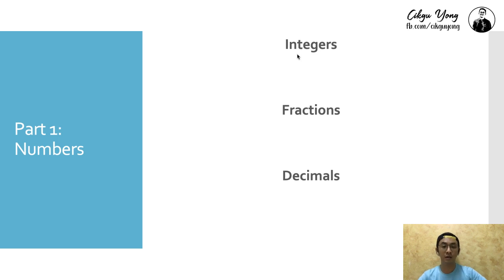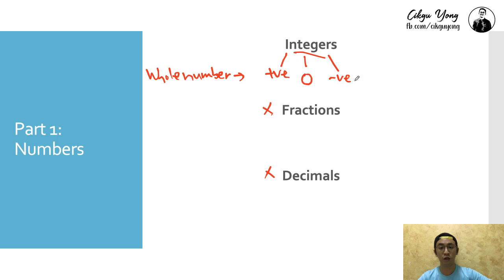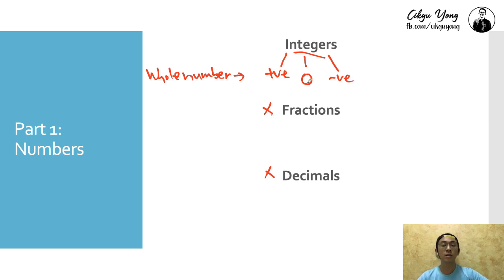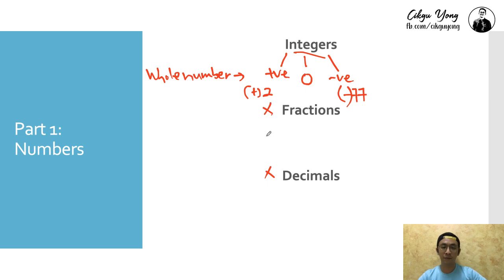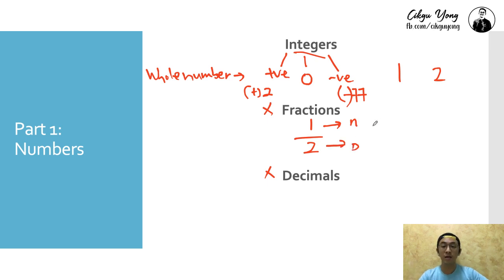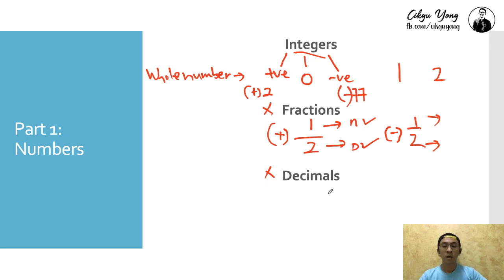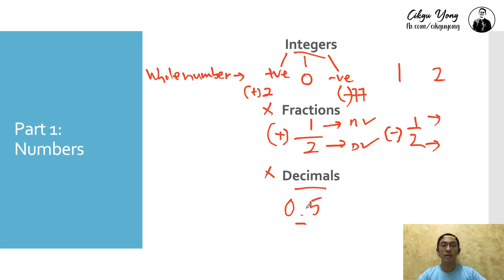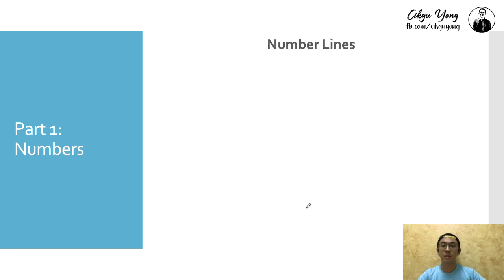Basic Understanding about Mathematics Concepts (Part 1)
Throughout my tutoring sessions in the past three years, many of my students tend to be confused about some important concepts when they were still in primary school. Thus, they face difficulties when they step into secondary school and encounter much complicated questions.

This video series is meant to share some concepts to students who are currently in Year 6, or perhaps you have already been into secondary school, yet you are unsure what you'd done back in primary school! - Opps, it's sad but a cruel reality :(